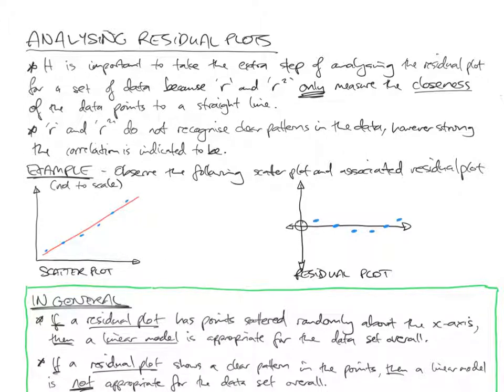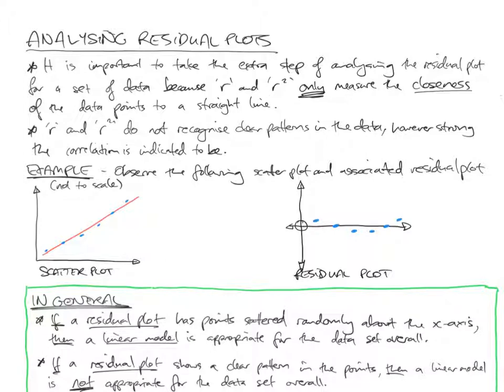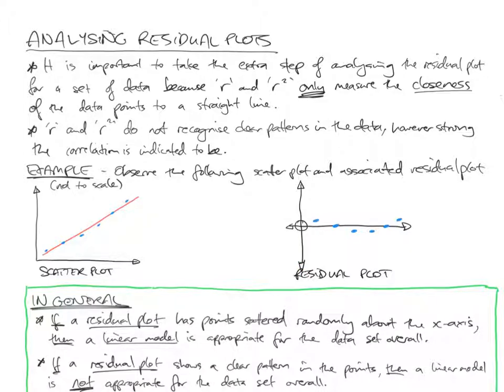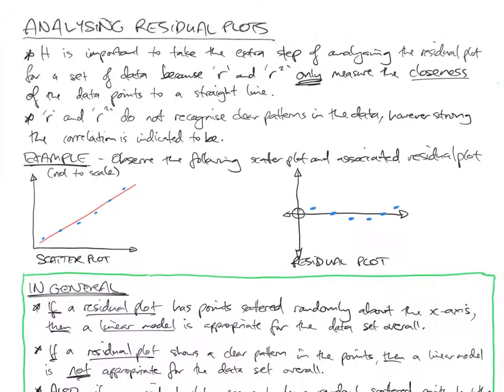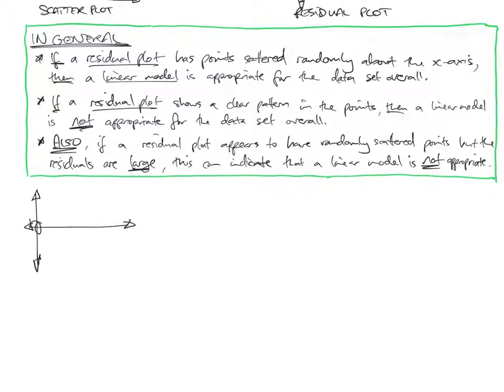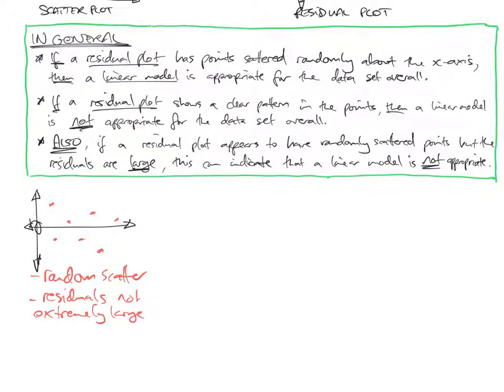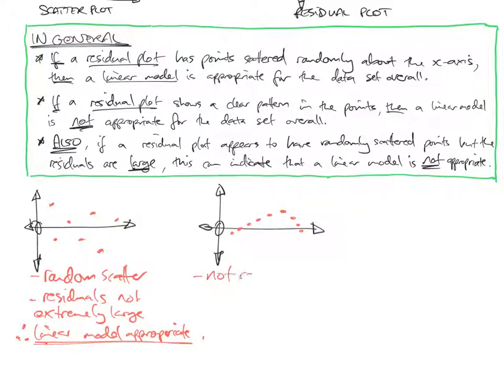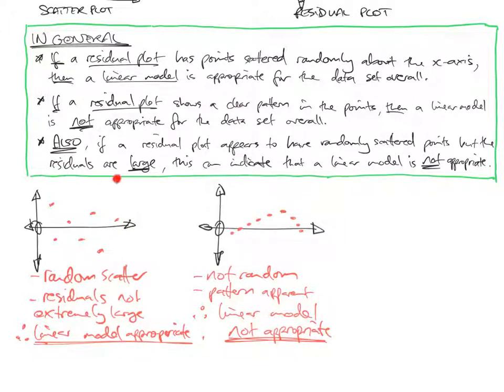Analysing Residual Plots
Video on analysing Residual Plots.